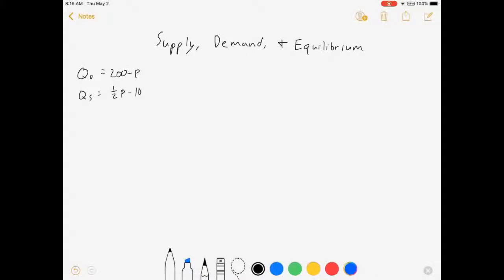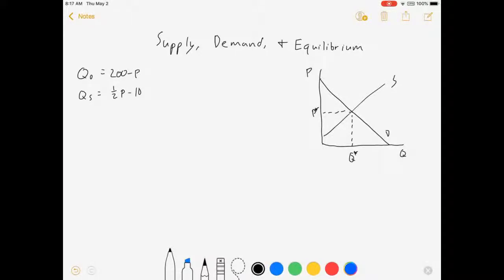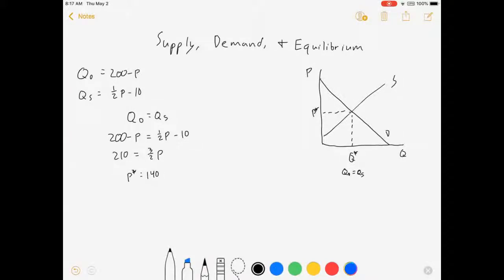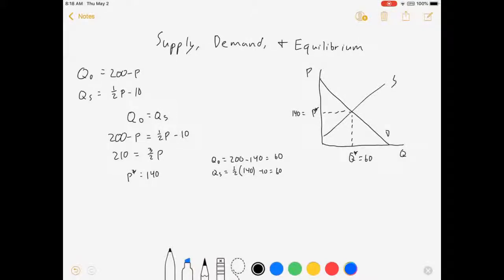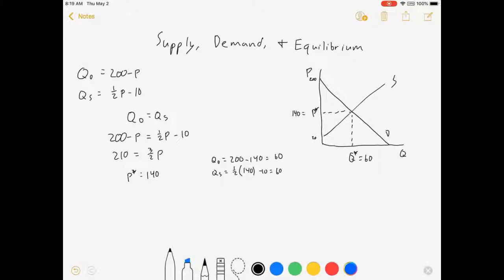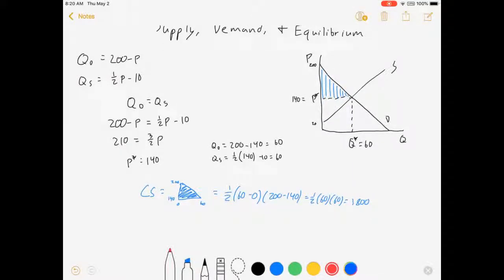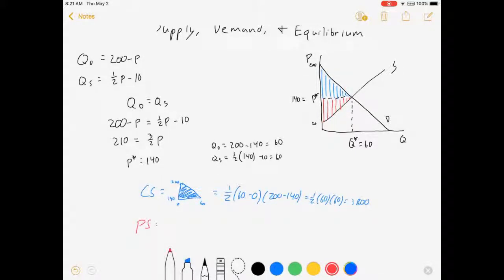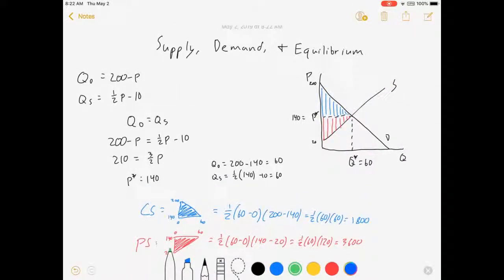Supply, Demand, and Equilibrium / Intermediate Microeconomics, No Calculus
In this video I solve for equilibrium quantity and price in a competitive market. I then solve for consumer, producer, and total surplus with brief explanations as to their meaning. This video uses the same  supply and demand curves as my new trade videos so that you can see these videos as part of one larger example. This video is appropriate for an intermediate microeconomics course without calculus.